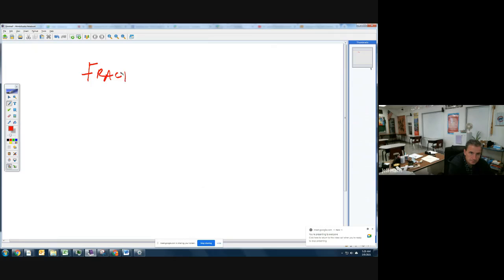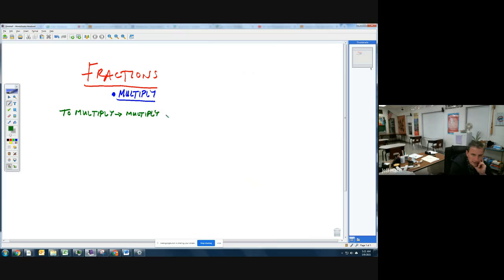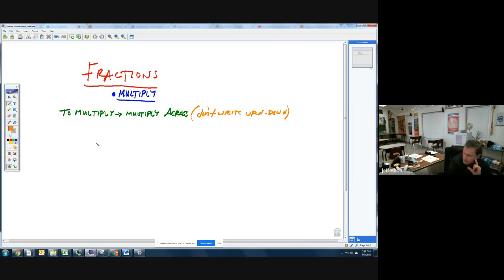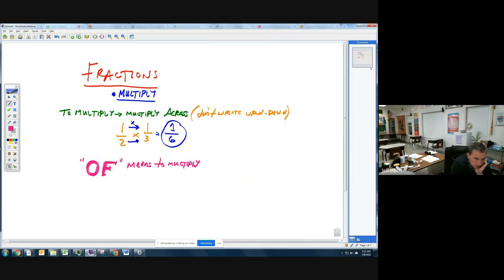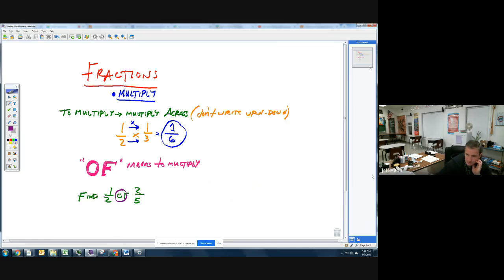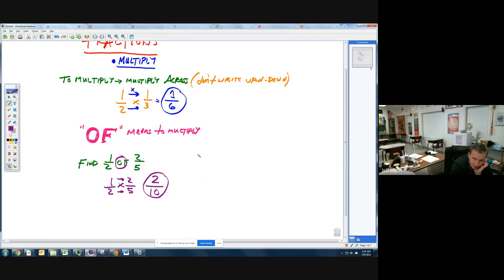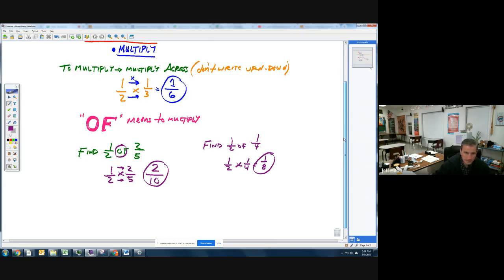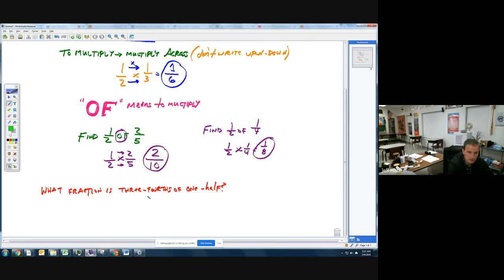5th Lesson 76 Mult fractions